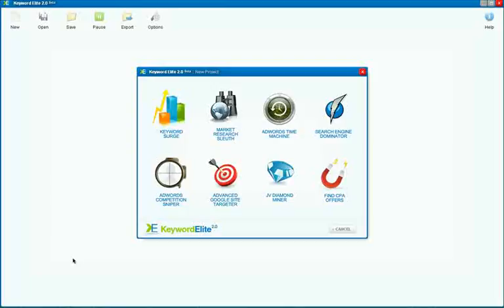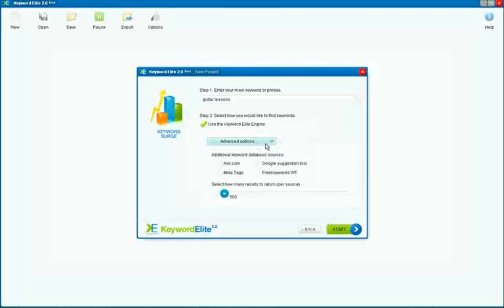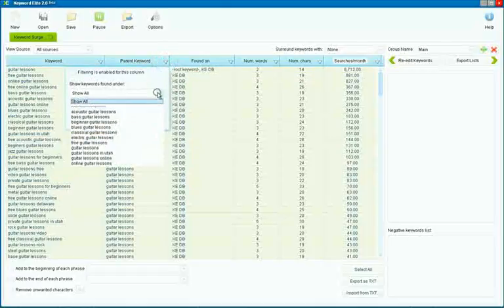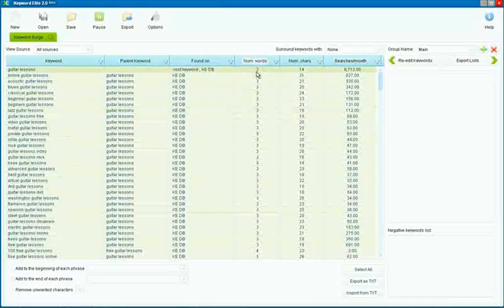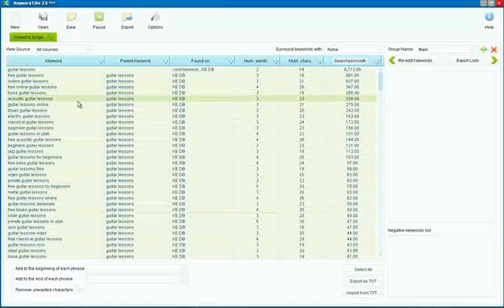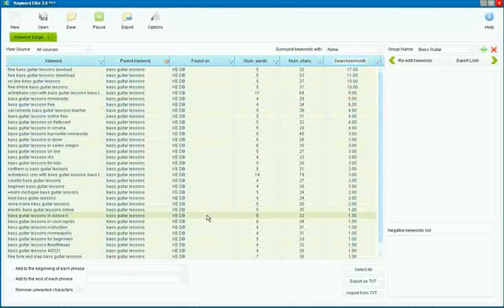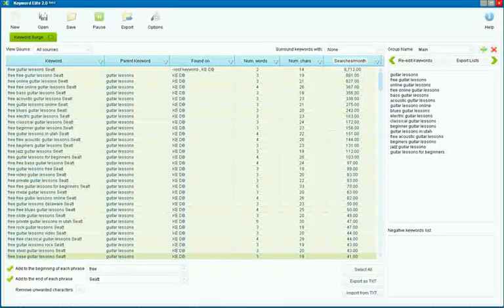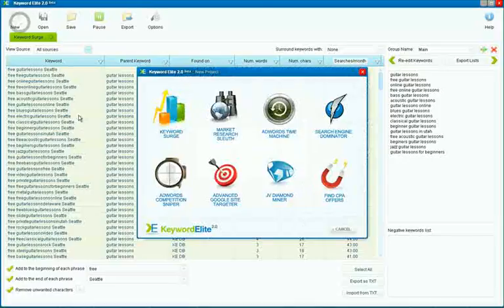Keyword Elite Software - Keyword Surge